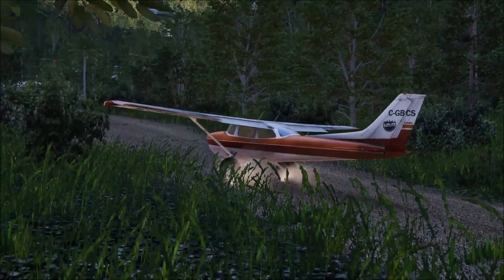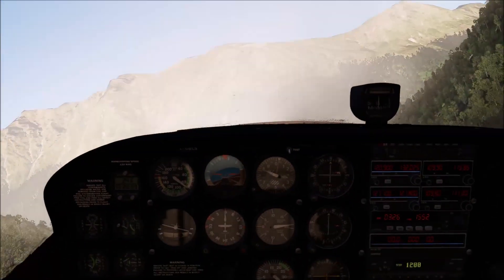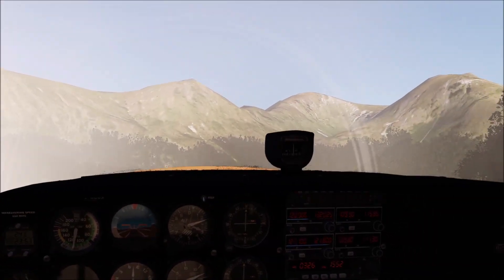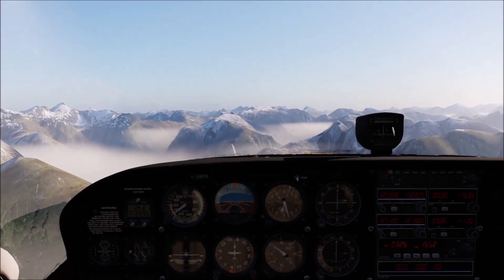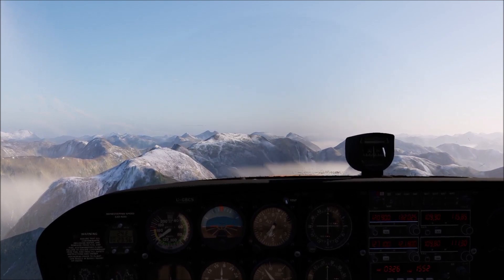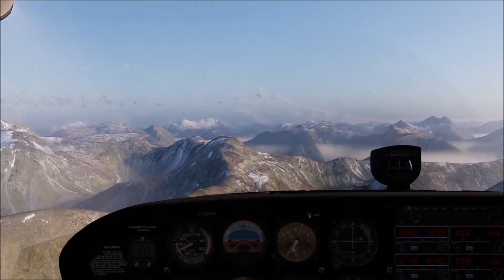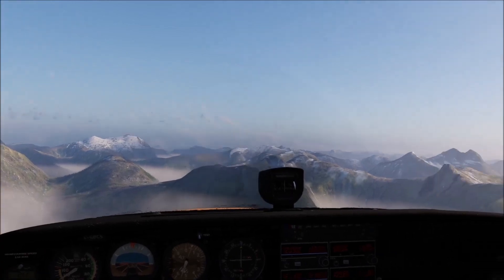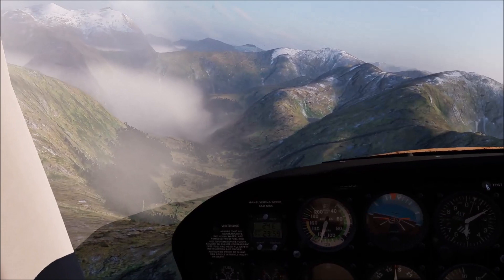XP Bush Flying 078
A long overdue return to making videos